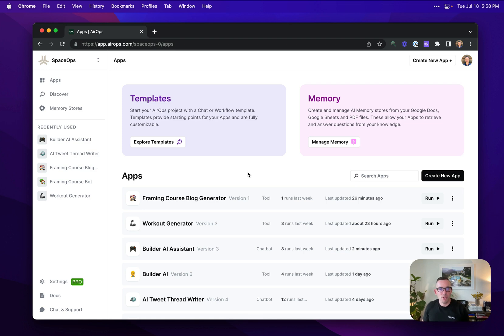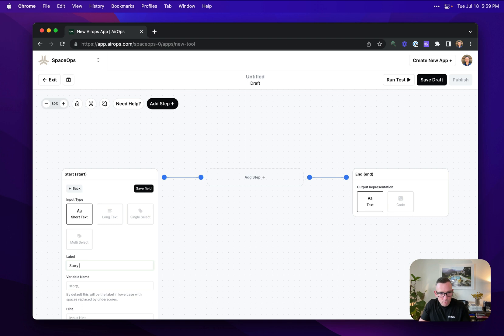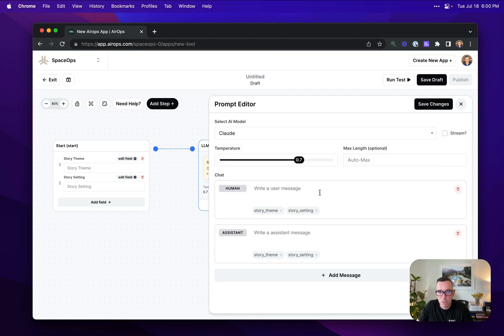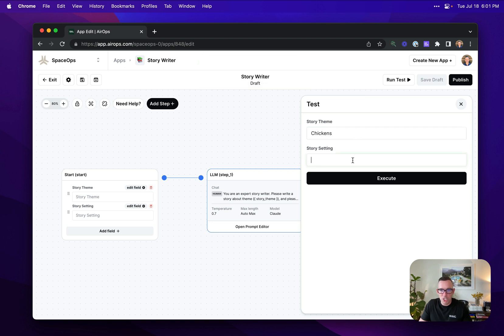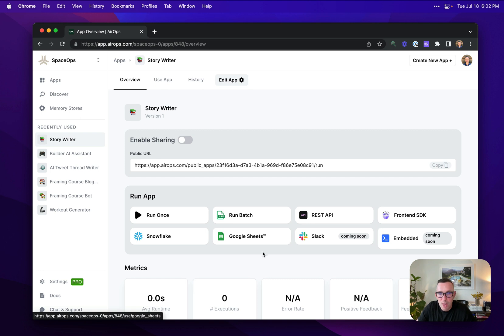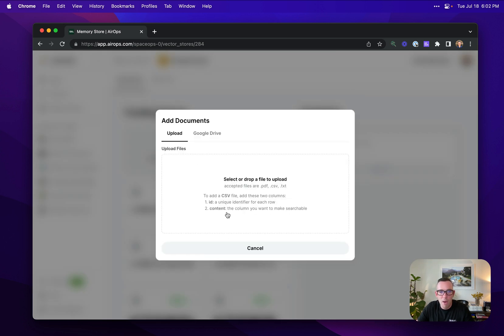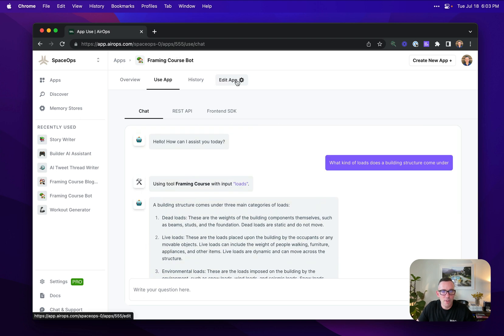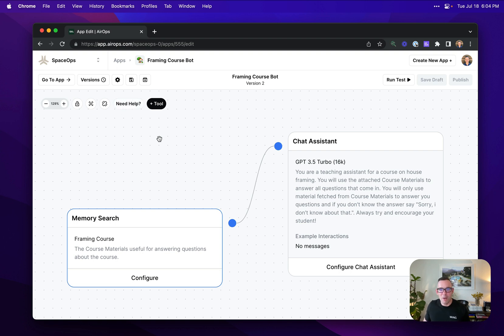AirOps Studio v1.0 - Your First LLM Powered App with AirOps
I walkthrough of AirOps Studio v1.0, creating a basic story generator using Claude, and a quick tour of other features including chat assistants and our managed memory product.